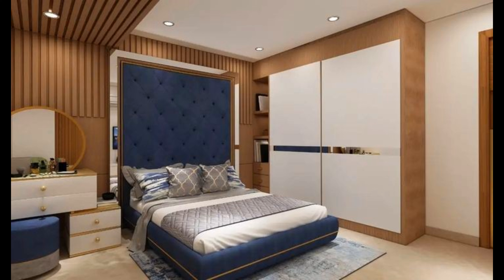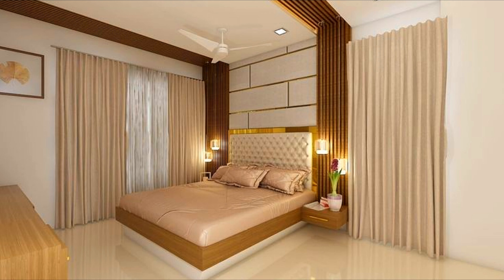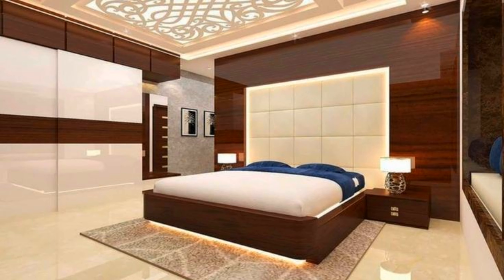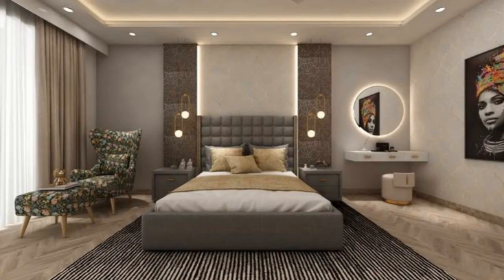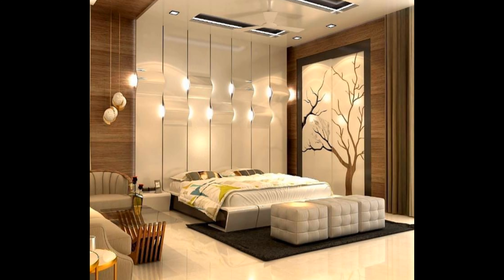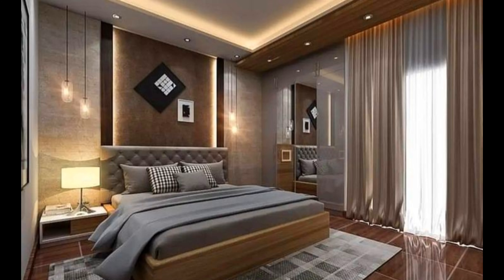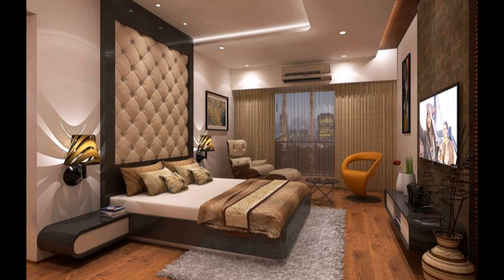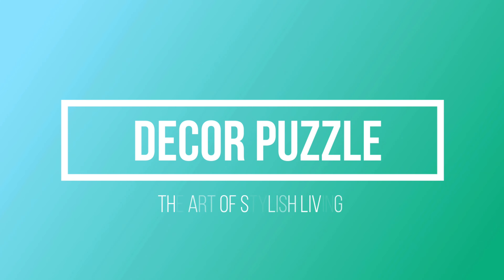100 Modern Bedroom Design Ideas 2024 Bedroom Furniture Design Trends| Home Interior Decorating Ideas